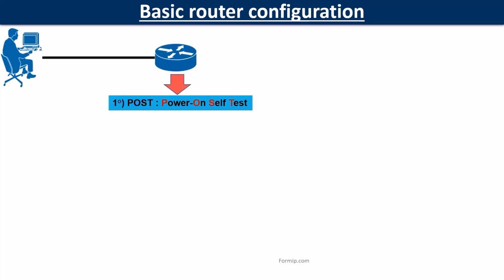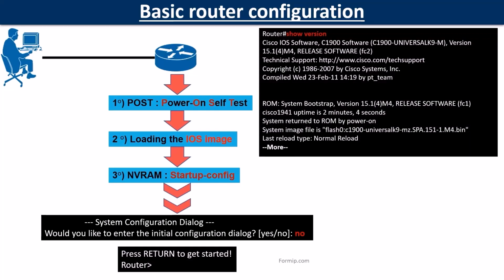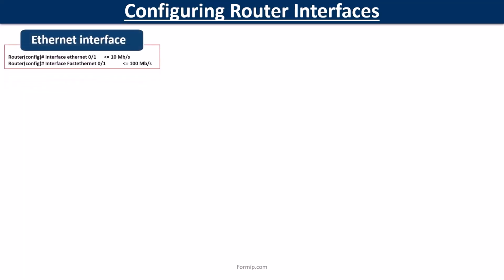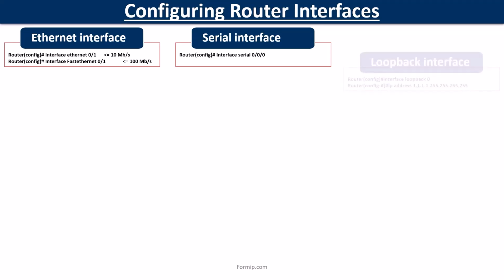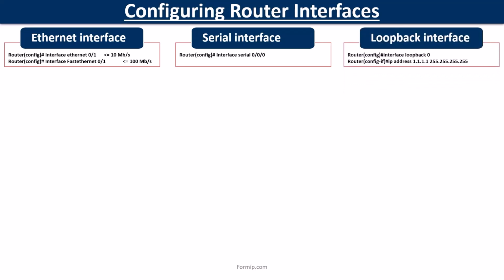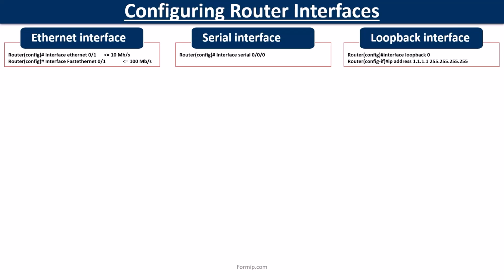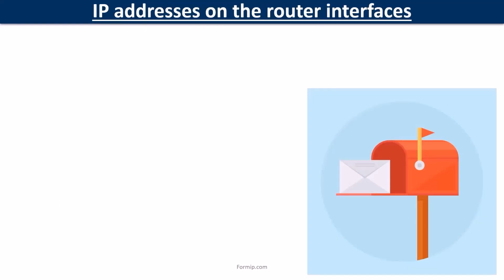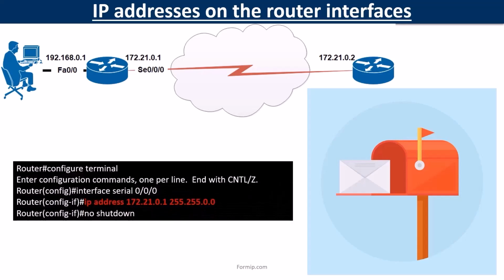Router Configuration Made Easy: A Guide for Beginners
In this video, we'll take a look at the basics of configuring your network router. Whether you're setting up your router for the first time or looking to make some changes to your current configuration, this tutorial will provide you with a step-by-step guide to help you navigate the process. From connecting to your router's web interface and changing your network's settings to troubleshooting common issues, we'll cover everything you need to know to get your router up and running smoothly. Whether you're a beginner or just need a refresher, this video is a must-watch for anyone looking to take control of their network.